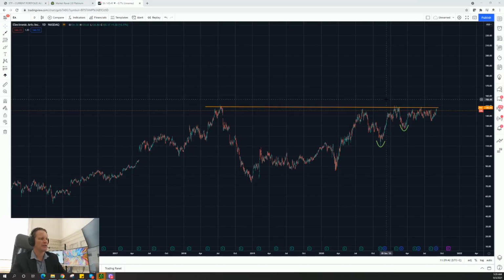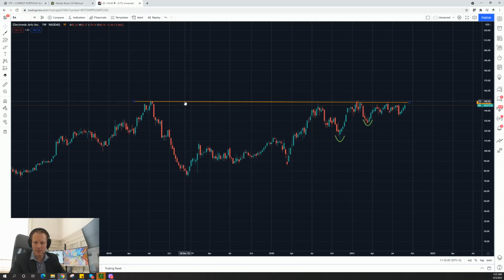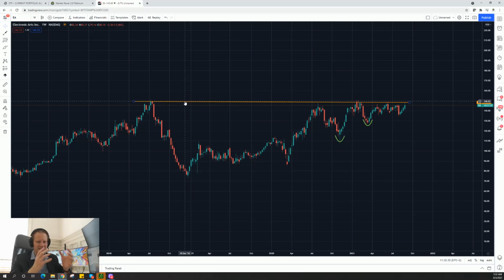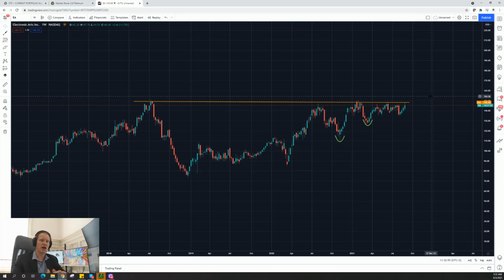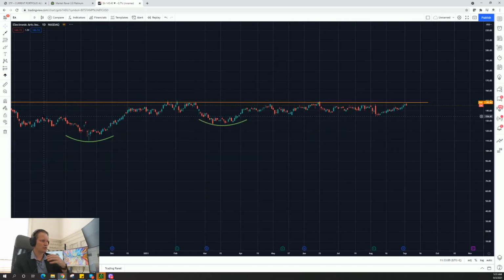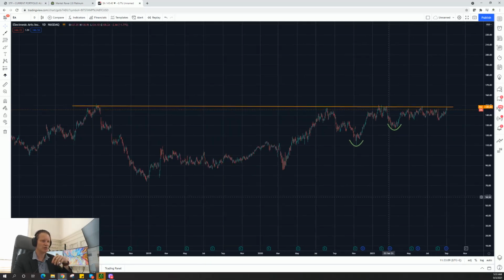Do THIS for successful chart breakouts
Chart breakouts in trading and investing are a daily occurrence. Keeping within your time frame of the chart breakout is of crucial importance to do this strategy profitable.